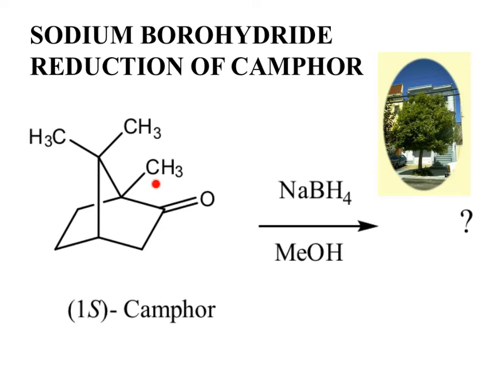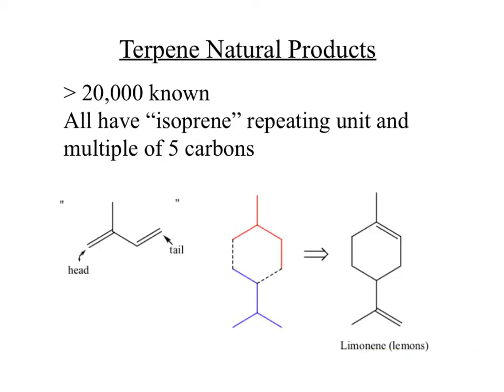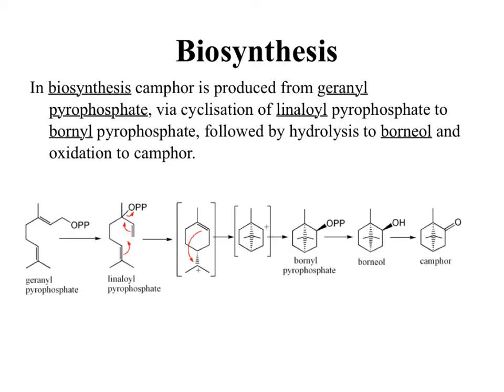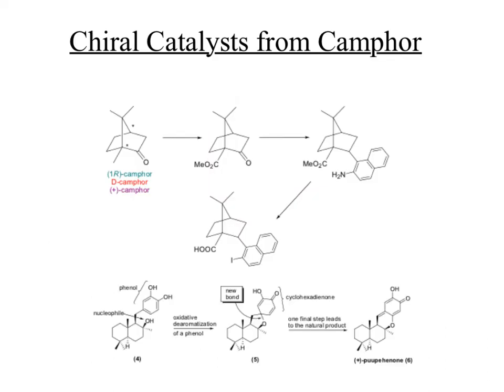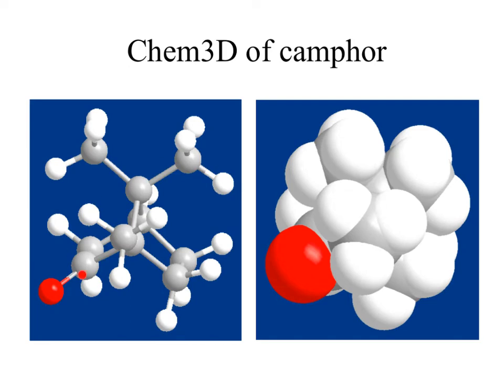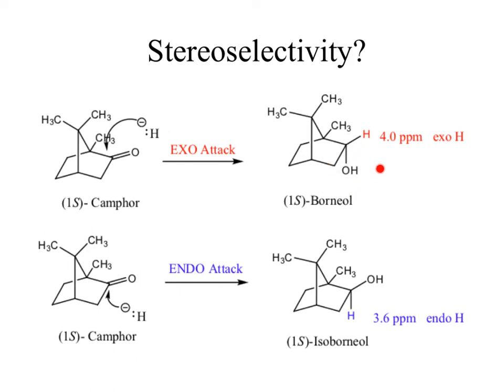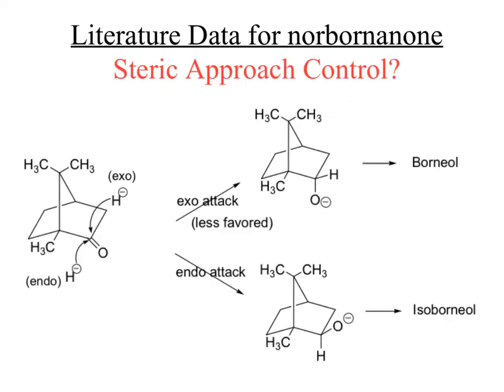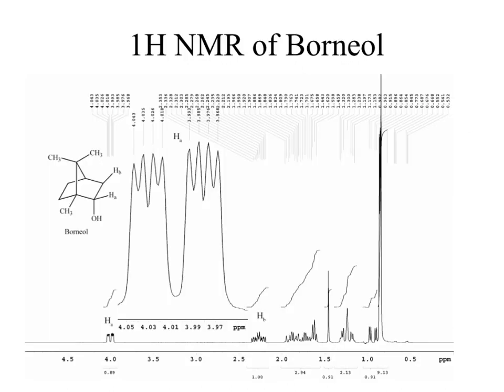CHM 252L Camphor Reduction PP